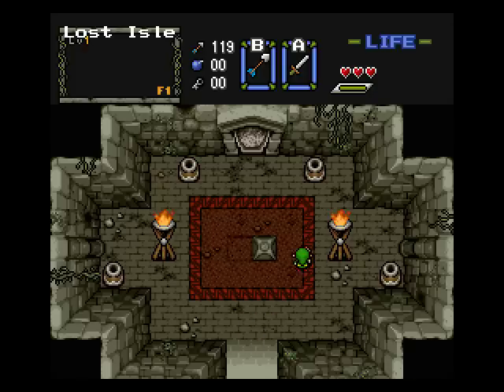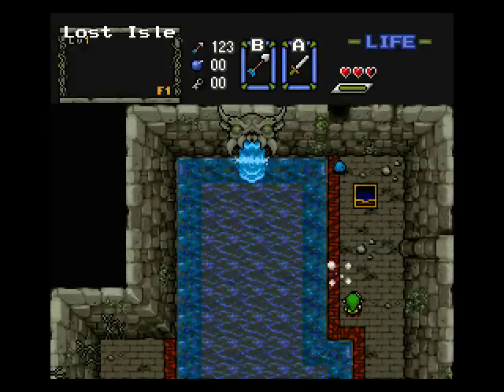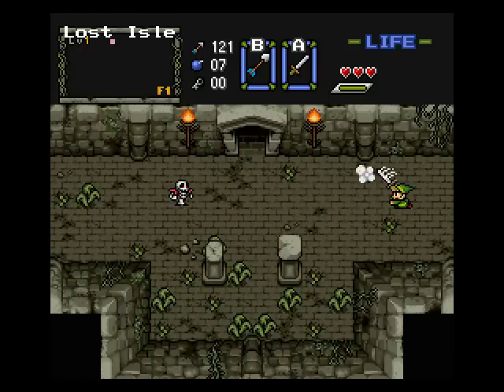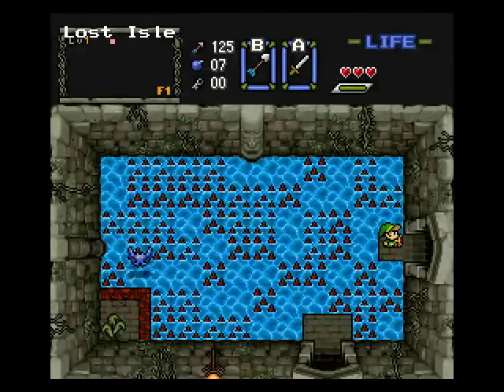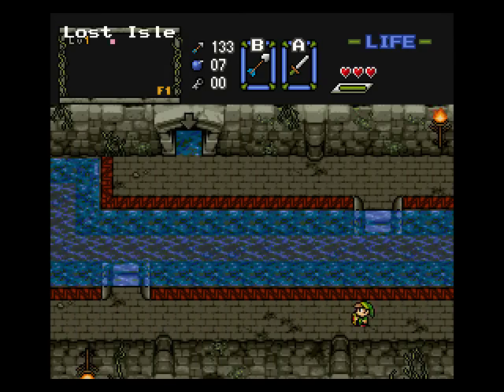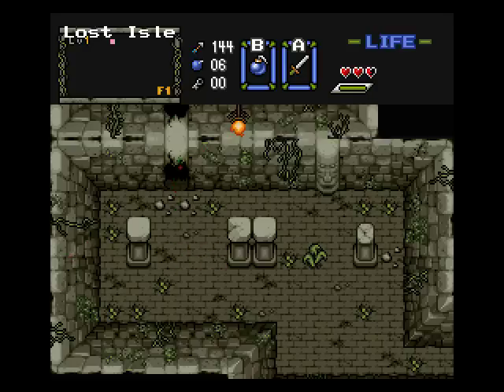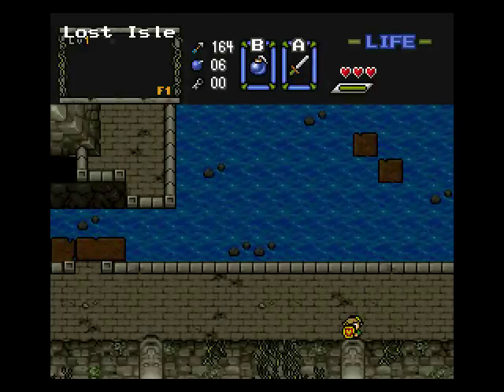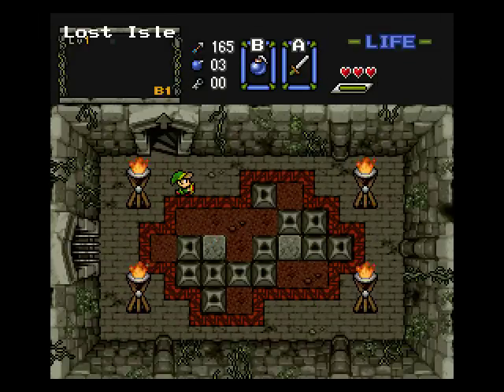Let's Play the Legend of Zelda Lost Isle Part 03